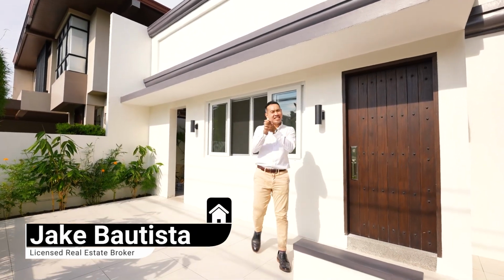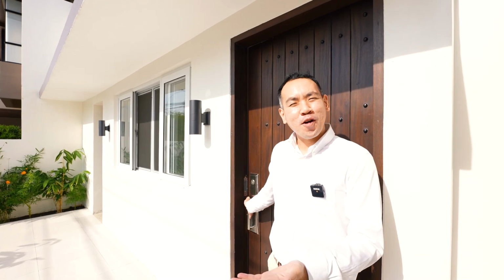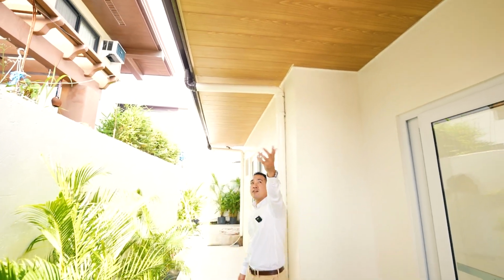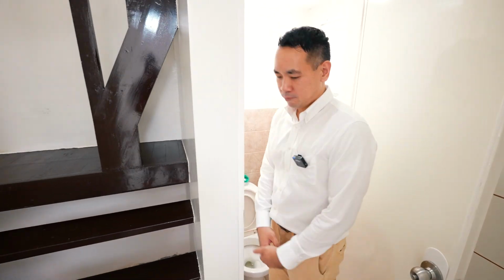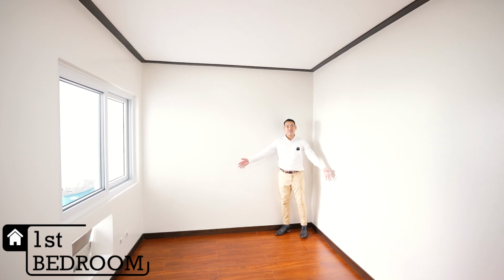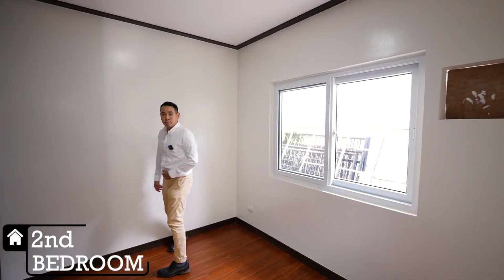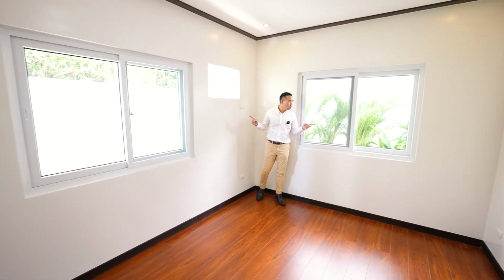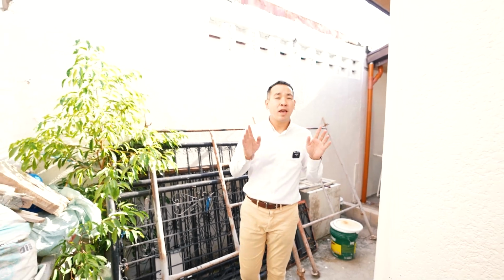House Tour P60 · Explore a SENSIBLE 3 Bedroom Bungalow House for Sale in BF Homes, Paranaque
Presenting a Best BUY Newly Renovated House offering in BF Homes, Paranaque City. Ready for Occupancy and Viewing!

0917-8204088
Property Details:

Video ID: P58

Lot Area: 204 sqm.

✅ 3 Bedrooms
✅ 3 Bathrooms (Master, Shared Bath, Maid's Bathroom)
✅ Spacious Front Patio
✅ 1 Vehicle Carport (2 for very small sedans)
✅ Open Living and Dining Area
✅ Main Kitchen
✅ Laundry and Service Area
✅ Maid's Room
✅ Fast Access to Sucat Road and Alabang

Investment Price:

14,200,000 pesos
Negotiable

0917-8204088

FOR SELLERS and BUILDERS